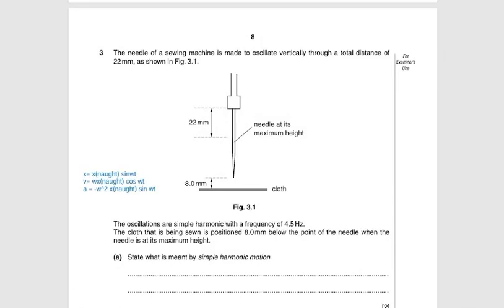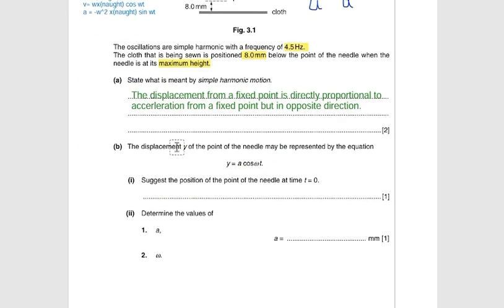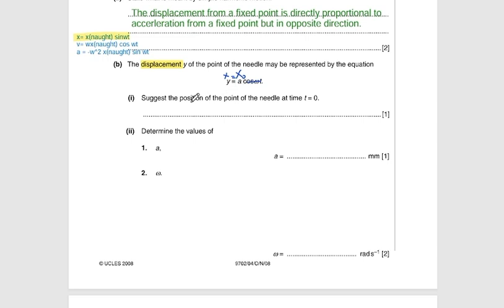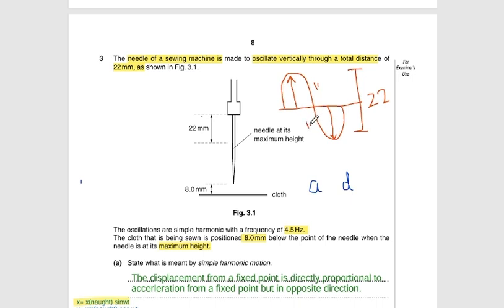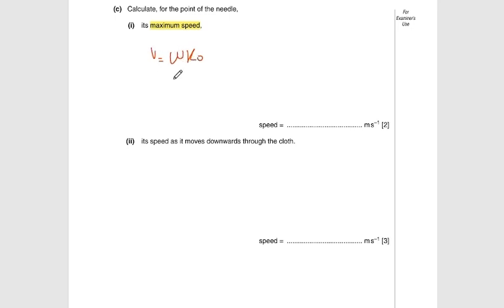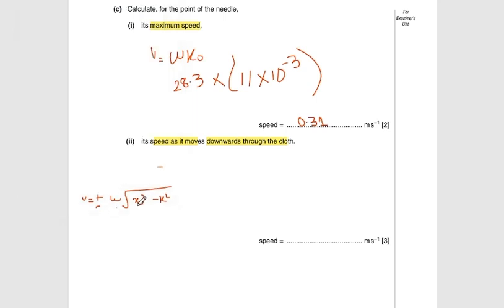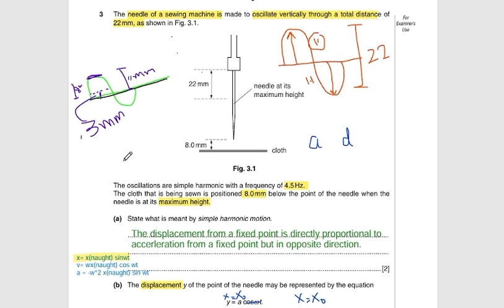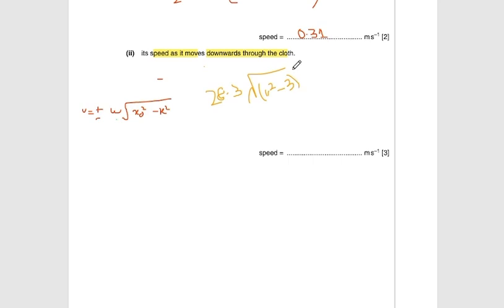*IMPORTANT* A-LEVEL PHYSICS (9702) | Winter 2008 | Paper 4 | Q.3